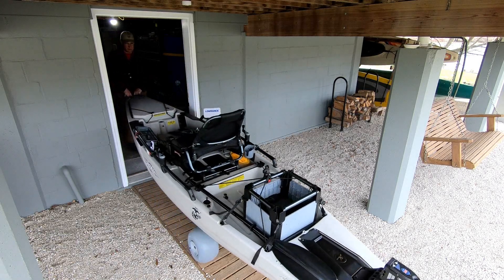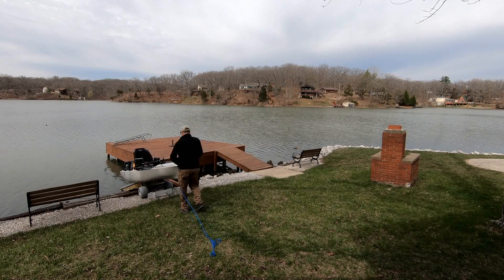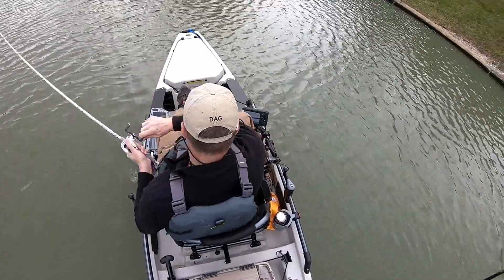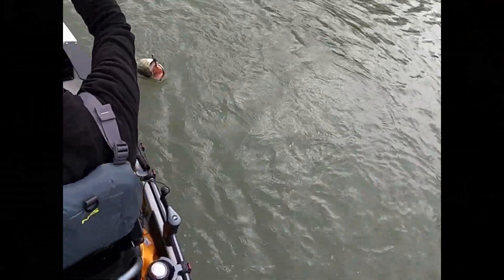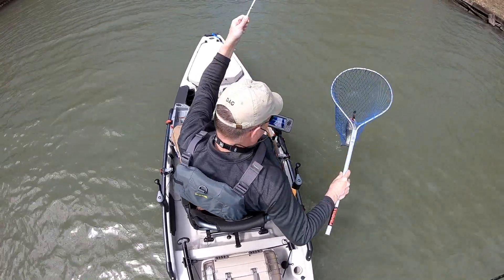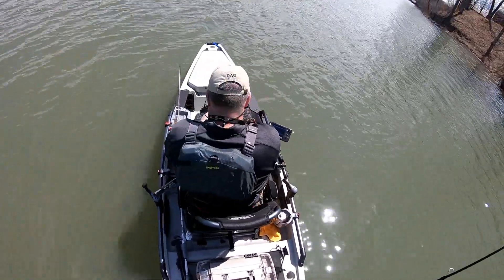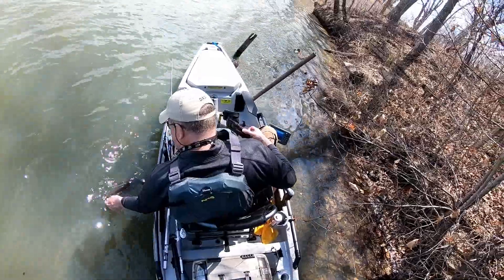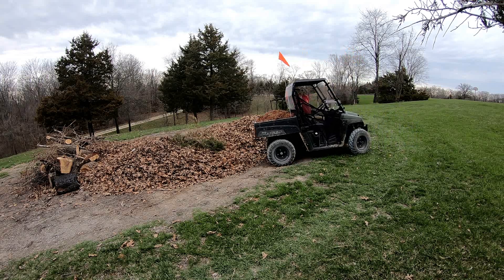A big one got away, but a bigger one didn't. Personal Best!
There were many lessons learned on this trip.  New kayak, beginner bass hunter, etc.  It was the best fishing time on the water I've ever had.  The weekend before I had caught a 17 incher, my best to that point.  This last one came in at a conservative 20.5 incher.  Lessons learned; don't forget my net and get my rod handling down to a not so ugly level.  A great day on the water.  Made the chores I had to do later, that much more tolerable.

Tubebuddy is the free ad-in that gives you all kinds of information about YOUR YouTube videos.  Grow your channel for free!